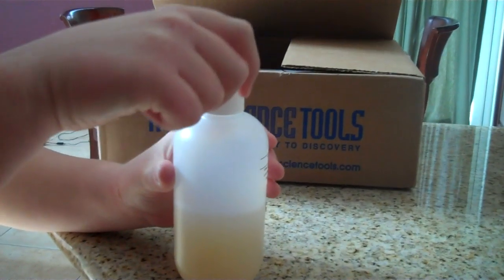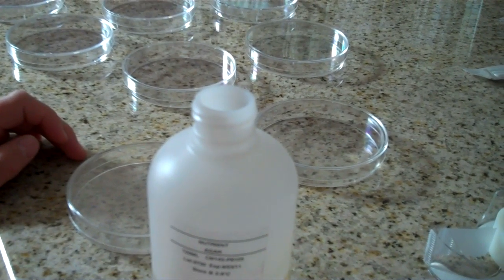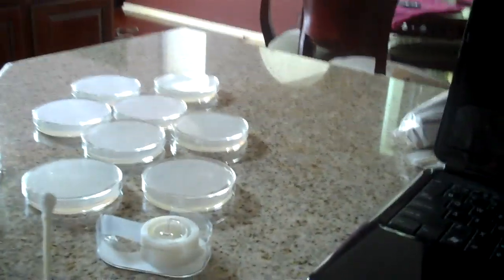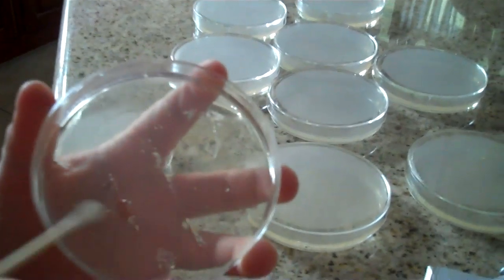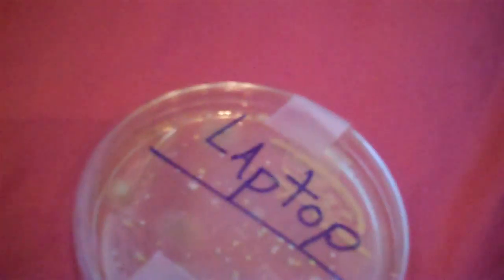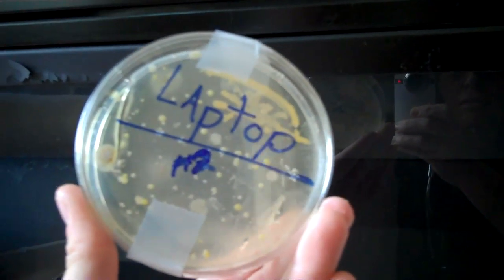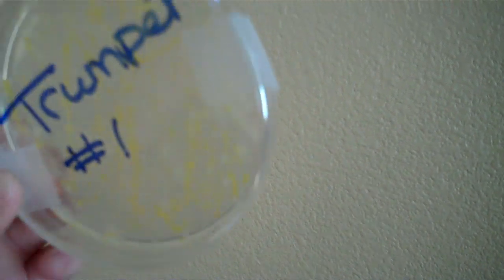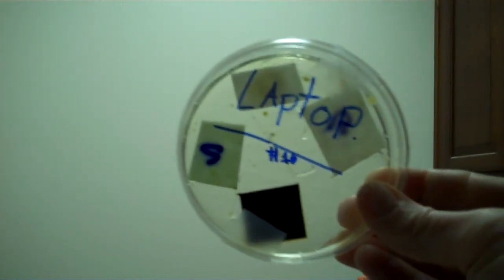Techno Germs How to Grow Bacteria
Agar, Science Project, Germs on Surfaces, Swabbing the Laptop, Petri Dish, Bacteria on Surfaces, Techno Germs, Trumpet, Kitchen Trashcan,